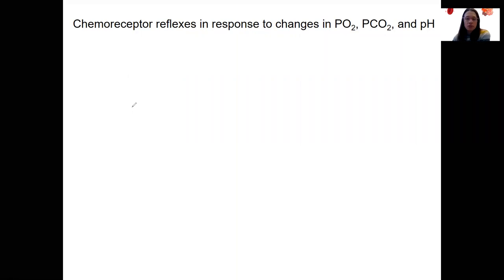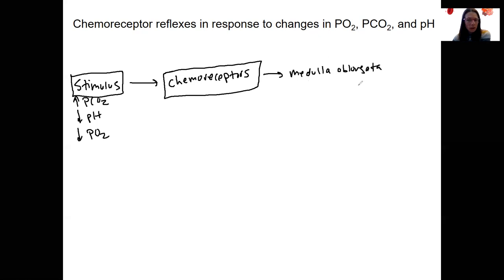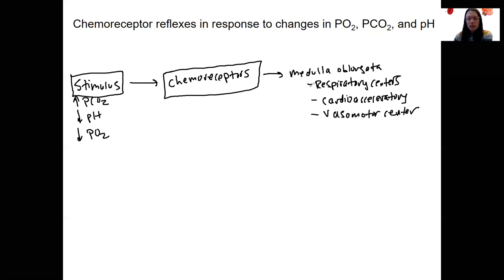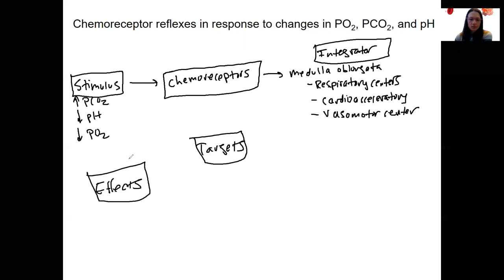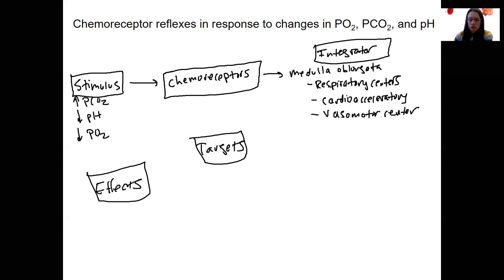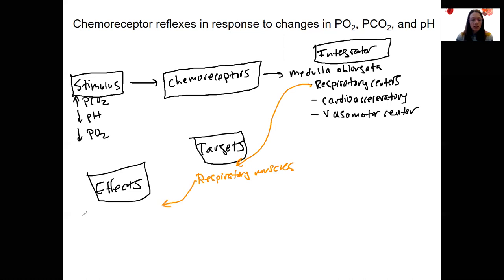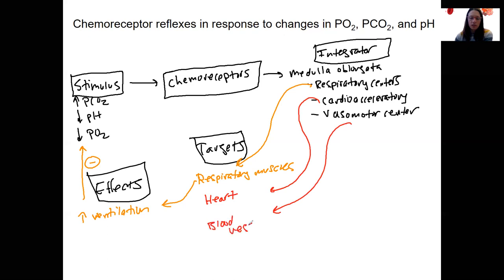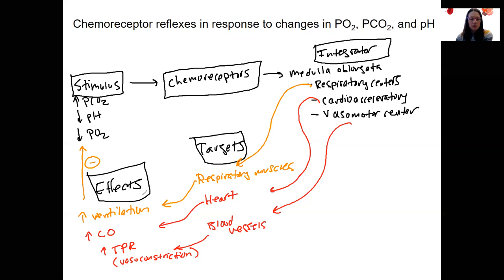8.19 respiratory and CV response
Compare and contrast the influence of PCO2, PO2, and arterial pH on respiration and explain how changes in ventilation can help maintain normal pH.

Draw/describe/label/diagram the responses of the respiratory system and cardiovascular systems to chemoreceptor stimulation